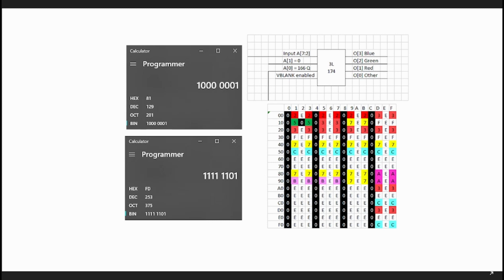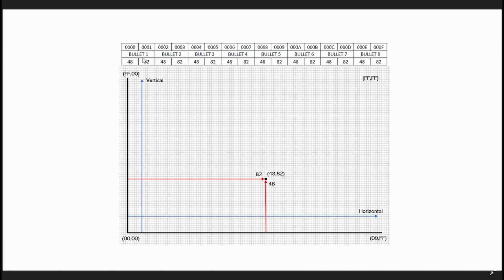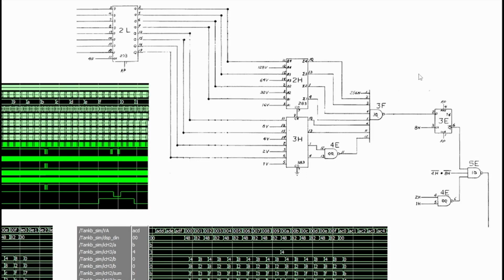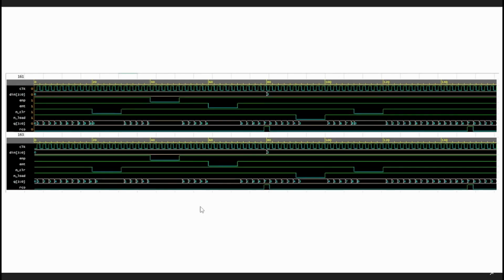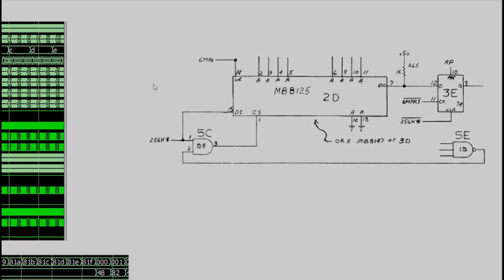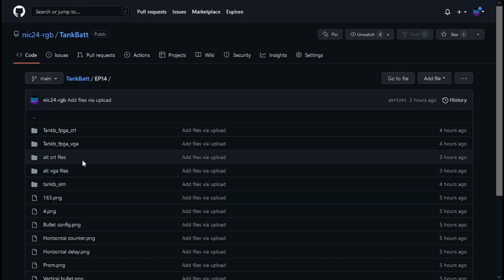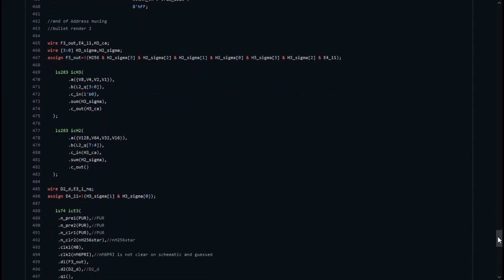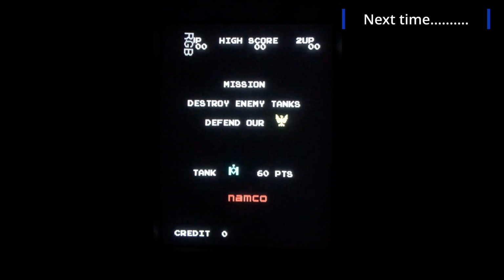MiSTer Core Dev Episode 14: Bullets Everywhere!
Looking at the bullet render circuit works in the Tank Battalion game. Then we look at how to implement it in Verilog.

Chapters
0:00 Intro
1:30 Buller Renderer: Circuit Review
3:39 Color PROM and Bullets
9:21 Vertical Delay Circuit
17:48 Horizontal Delay 1
20:53 Horizontal Delay 2
25:47 Recap & Results
27:14 Verilog Code
36:59 Outro

Music
Track - Nightcrawler

Track - Miami Vice